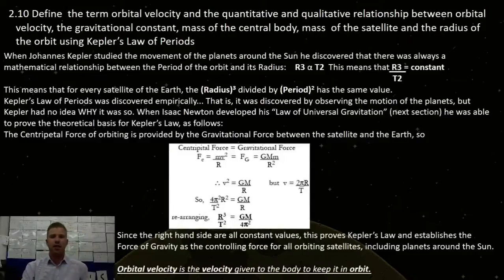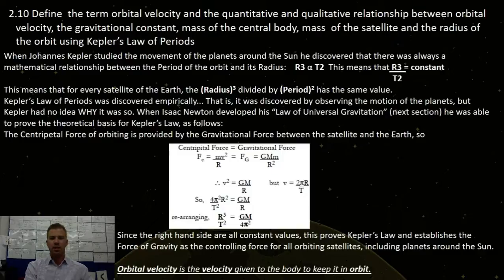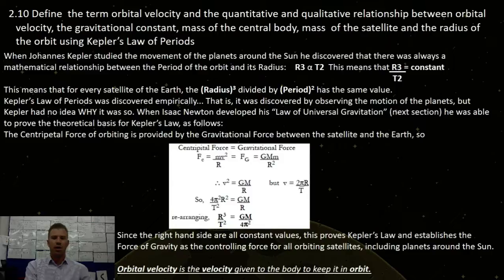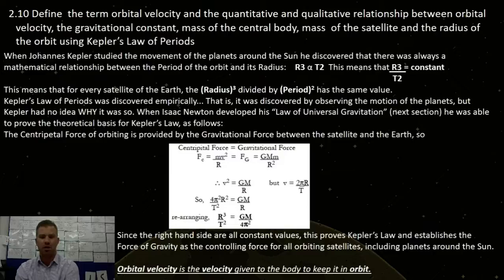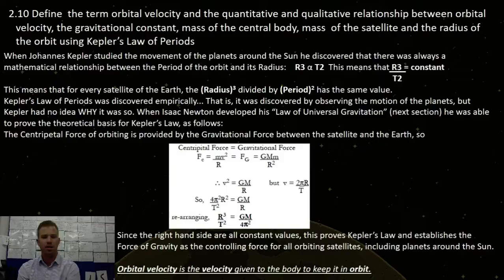2.10 HSC Physics Space